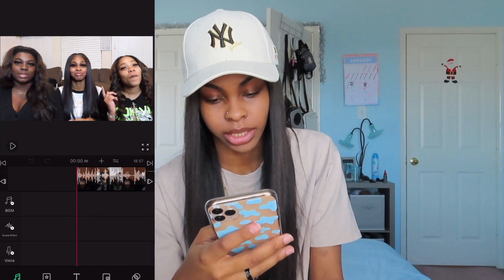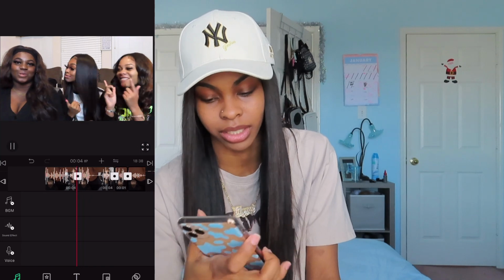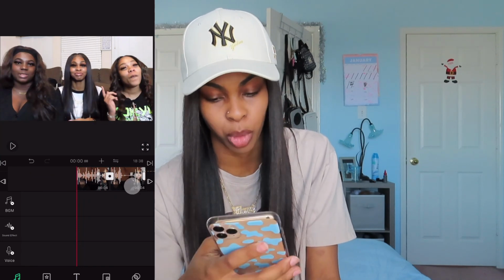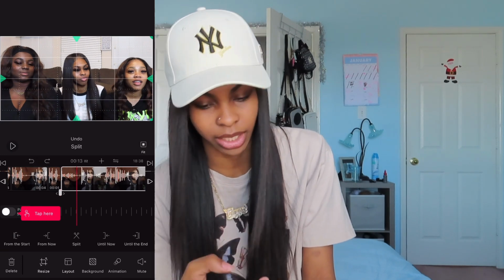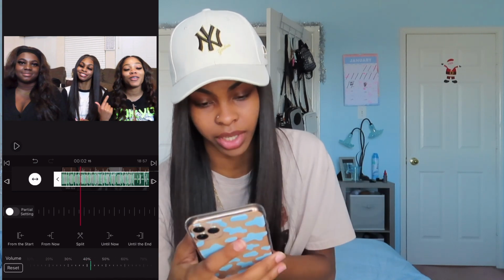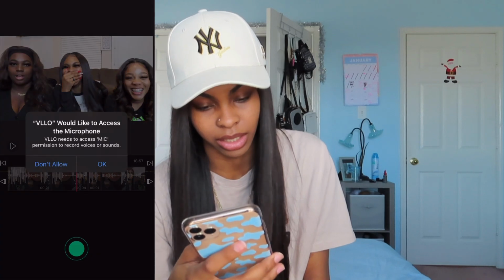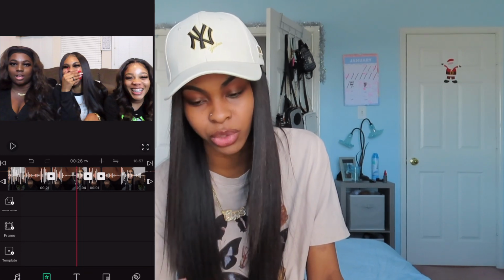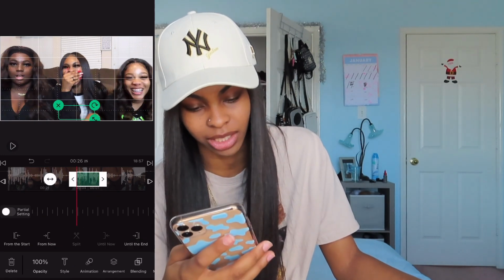How I edit my youtube videos on my iPhone | 2021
Editing app is called VLLO

Goal = 2,000